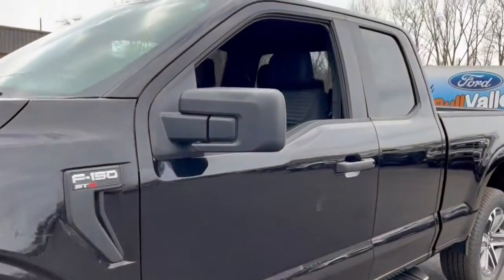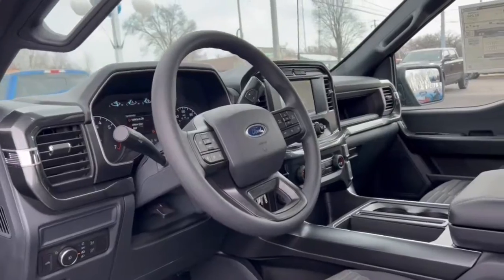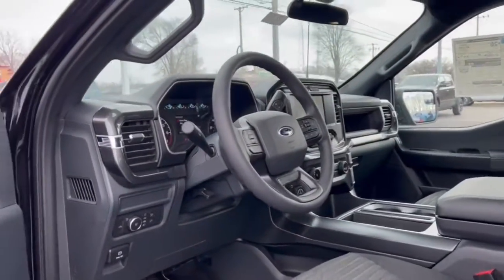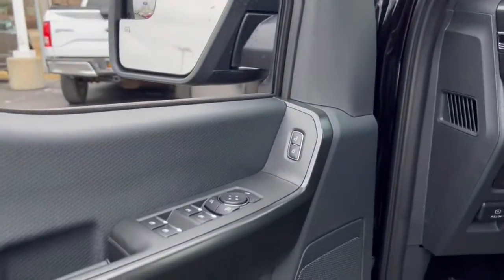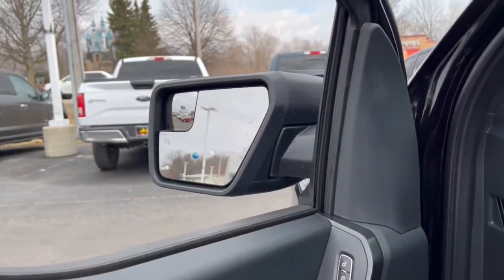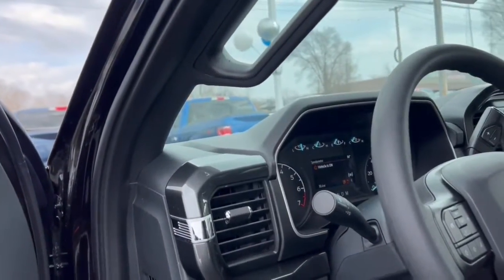2022 Ford F-150 Woodstock, Crystal Lake, McHenry, Huntley, Lake in the Hills, IL 22108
Black Metallic New 2022 Ford F-150 available in Woodstock, Illinois at Bull Valley Ford. Servicing the Crystal Lake, McHenry, HUntley, Lake in the Hills, IL area.

1460 South Eastwood Dr.

Agate Black Metallic 2022 Ford F-150 XL 101A 4WD 10-Speed Automatic 2.7L V6 EcoBoost 4WD, 20 6-Spoke Machined-Aluminum Wheels, Black Platform Running Boards, Body-Color Front & Rear Bumpers, Box Side Decals, Cruise Control, Driver/Passenger Seat Back Pocket, Electronic Locking w/3.55 Axle Ratio, Equipment Group 101A High, Fog Lamps, Illuminated Entry, Interior Work Surface, Manual Driver/Passenger Lumbar, Molded-In Color Black Honeycomb Style Grille, MyKey, Perimeter Alarm, Power Door Locks, Power Front & Rear Windows, Power Glass Sideview Mirrors w/Black Skull Caps, Power Tailgate Lock, Radio: AM/FM SiriusXM w/360L, Rear Window Defroster, Rear Window Fixed Privacy Glass, Reverse Sensing System, STX Appearance Package, SYNC 4 w/Enhanced Voice Recognition, Unique Sport Cloth 40/20/40 Front-Seats, XL Power Equipment Group.brbrRecent Arrival! Not all customers may qualify for all rebates listed, see dealer for details. Price includes: $500 - Auto Show Retail Bonus Cash. Exp. 04/04/2022